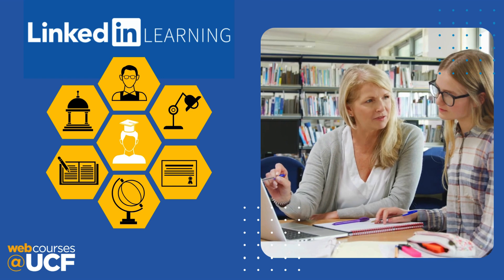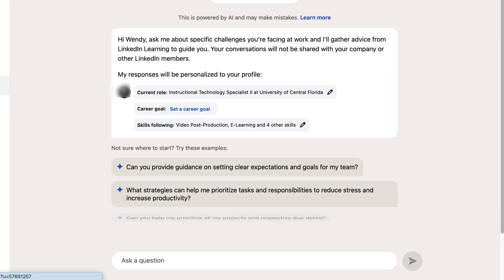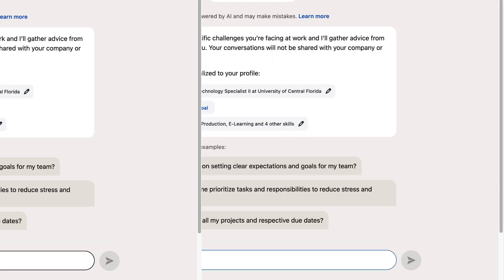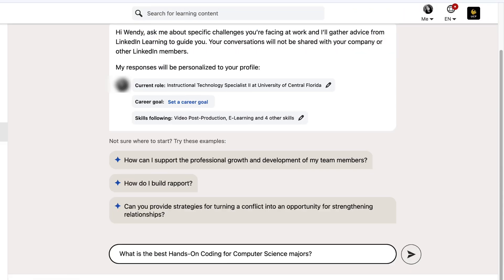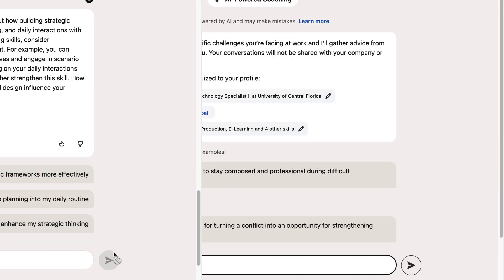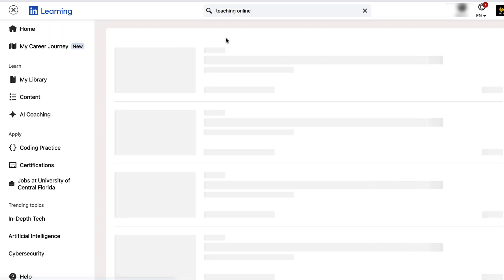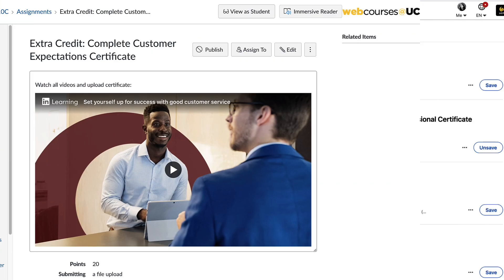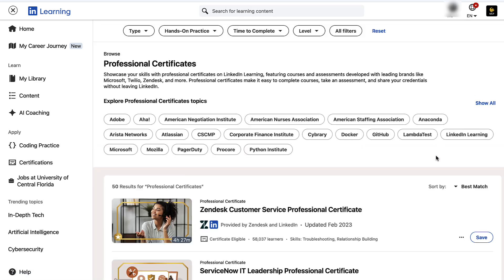Learn About LinkedIn Learning AI Coaching and Other Features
In this video we will show you how to use LinkedIn Learning’s AI-Powered Coaching Feature, how LinkedIn Learning can be used to enhance your course and improve skills, plus recommendations to offer students so they can prepare for their future career. LinkedIn Learning is available to Faculty, Staff and Students.